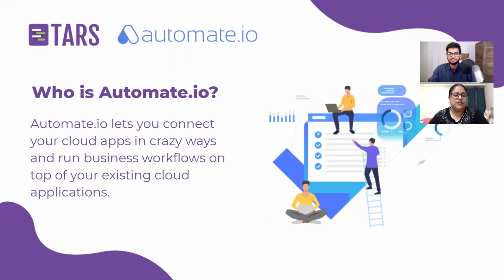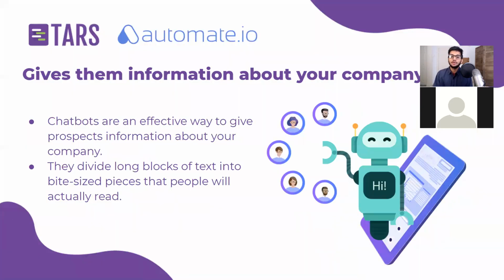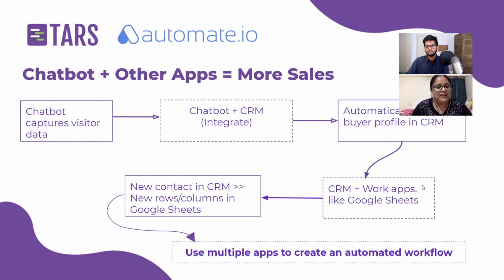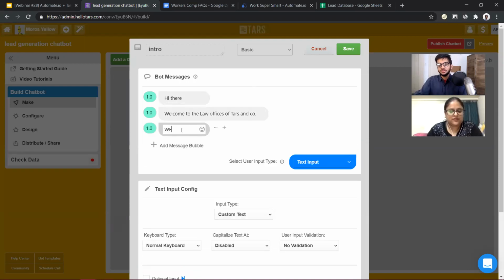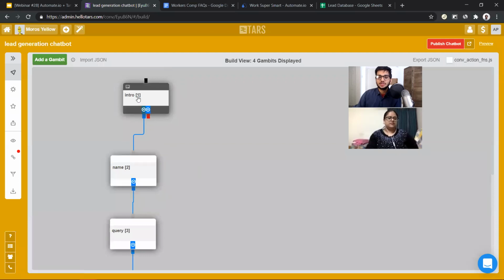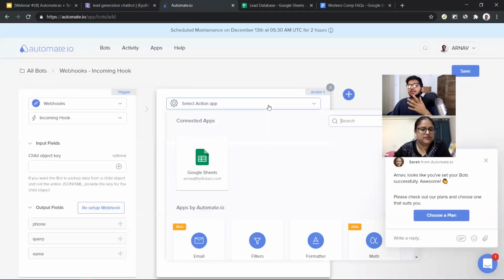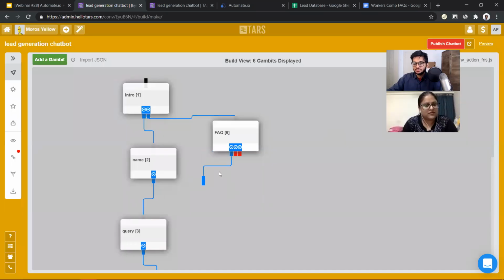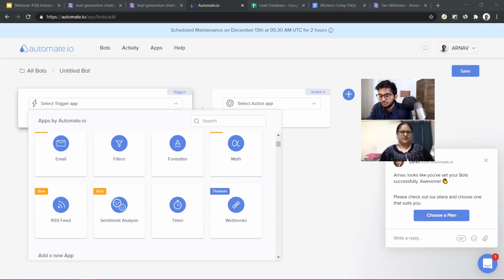How to get more leads into your funnel using chatbots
Lead generation is hard. Chatbots make it easy.

Chatbots are the ultimate tool for reducing friction in the lead generation process. They can resolve common queries that prospects have, capture leads in a more engaging way than traditional forms, and most importantly make digital marketing feel more human.

But seeing this value is wholly contingent on how well you execute.

In this webinar, we are teaming up with the folks at automate.io to show you how you can build a simple, but effective chat-based lead capture machine.

We will walk you through the process of building your conversational flow, adding branding to your chatbot, and sending the data to your favorite lead management apps.